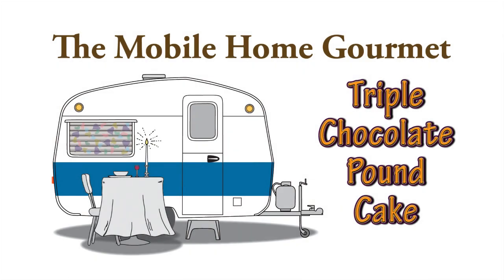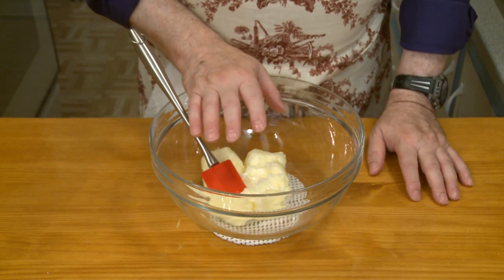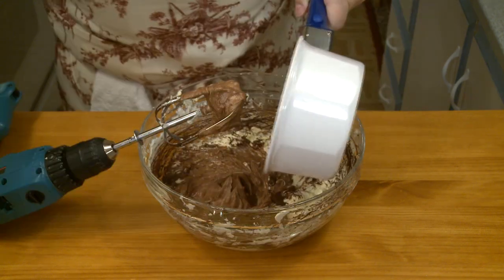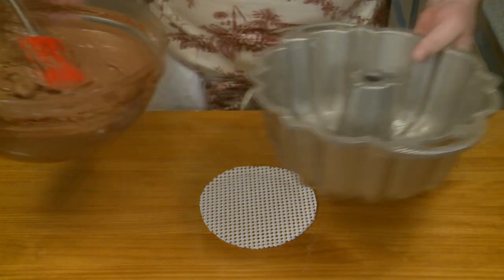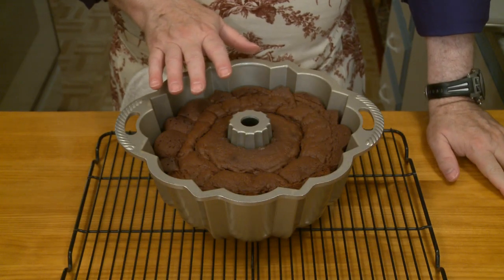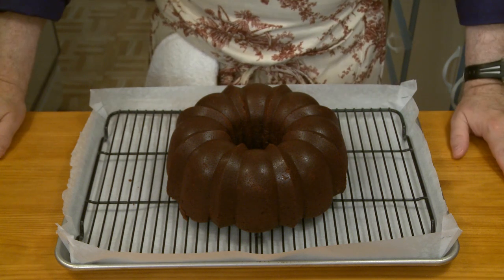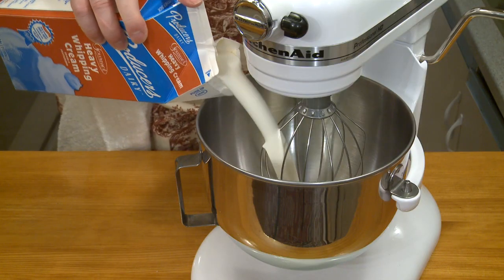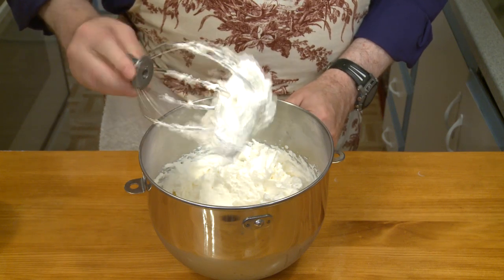How to bake a Triple Chocolate Pound Cake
I show how to make a Triple Chocolate Pound Cake. This chocolate cake is baked in a bundt pan and then glazed with a chocolate sauce before serving. For chocolate lovers, this cake should satisfy nearly all cravings.